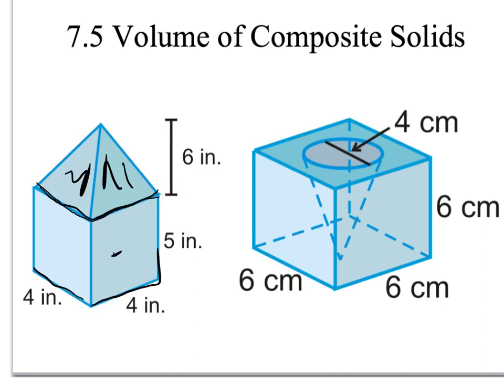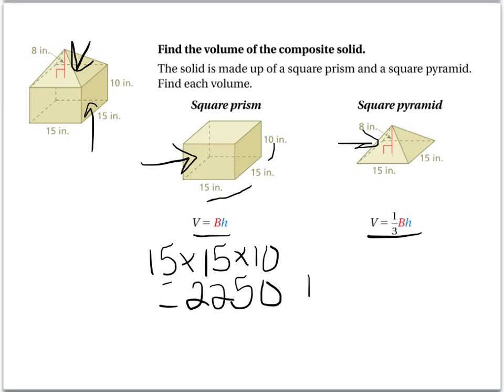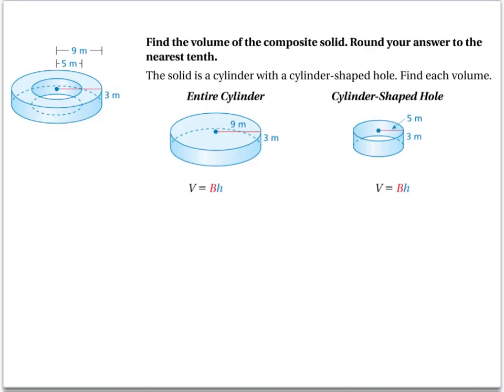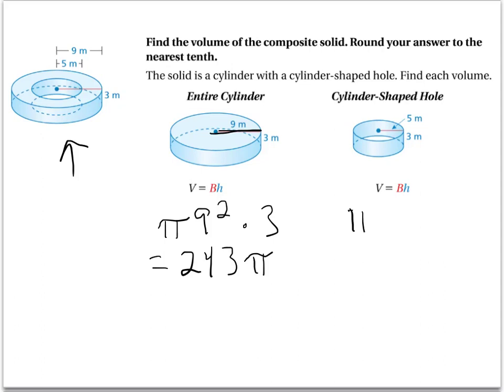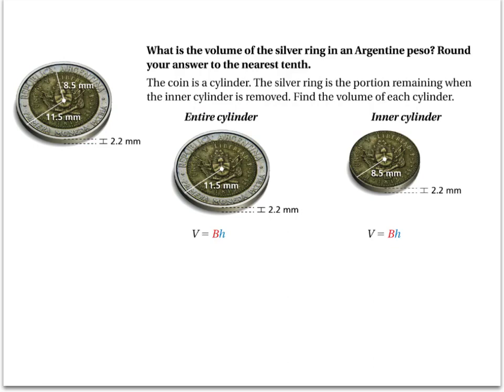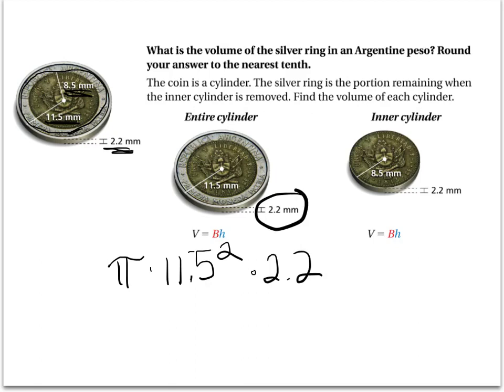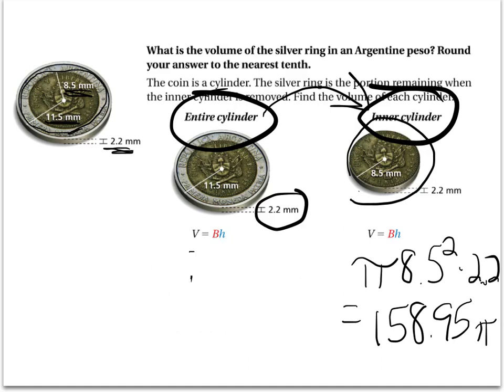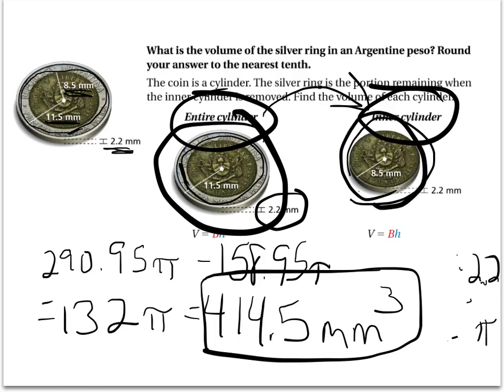7.5 Volume of Composite Solids